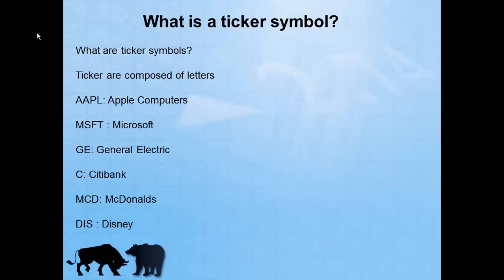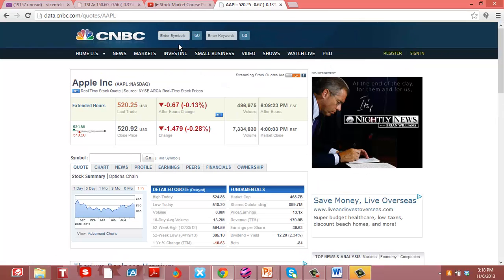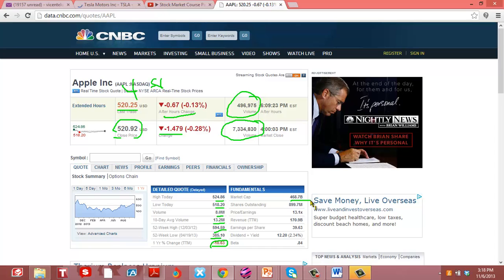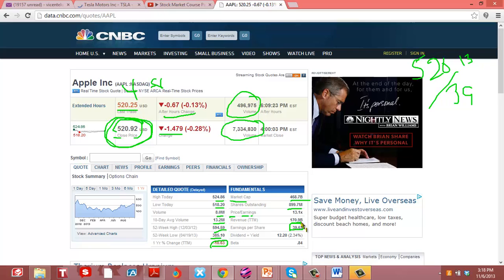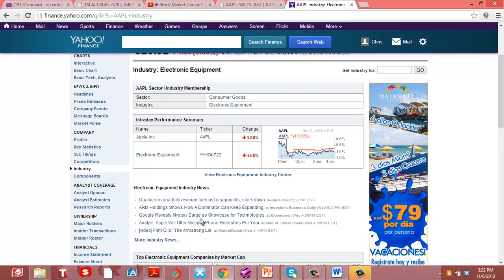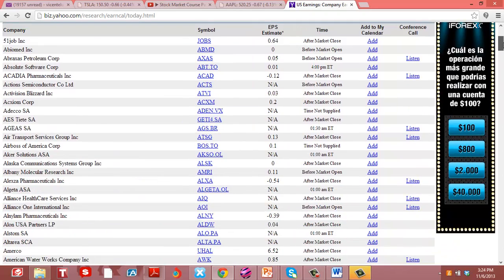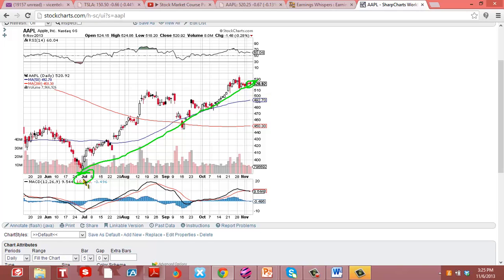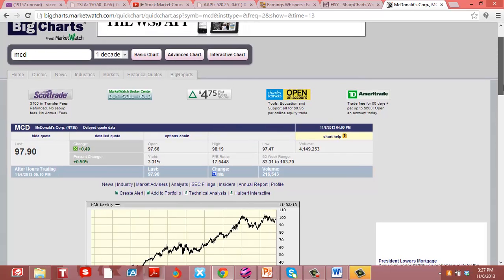Stock Market Course Part 2